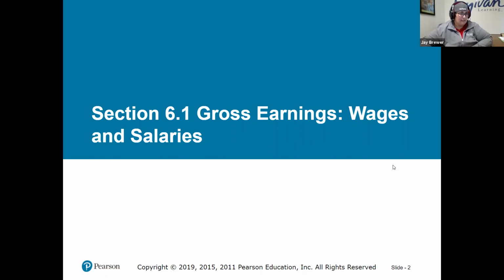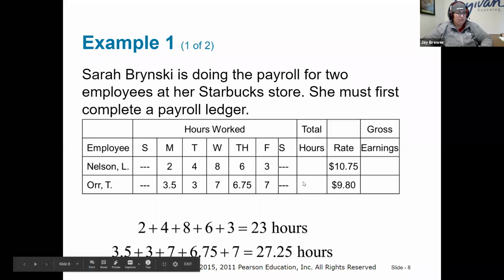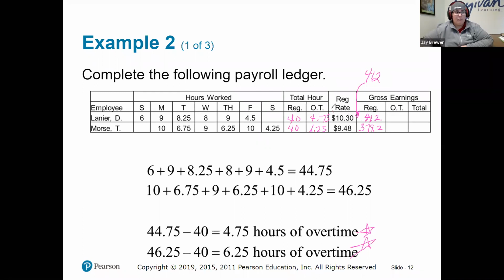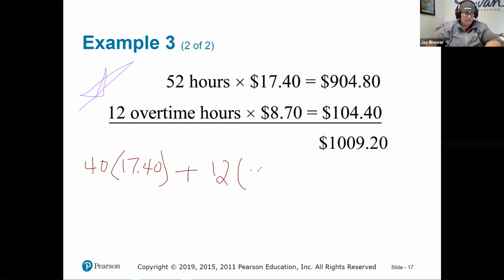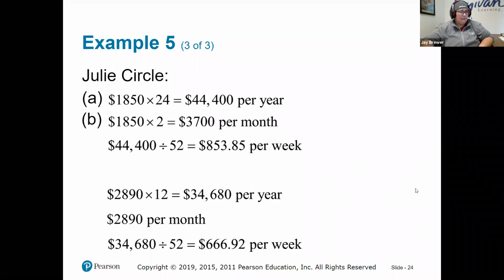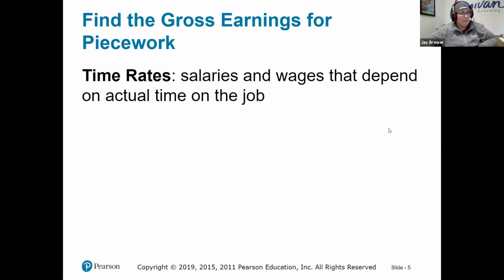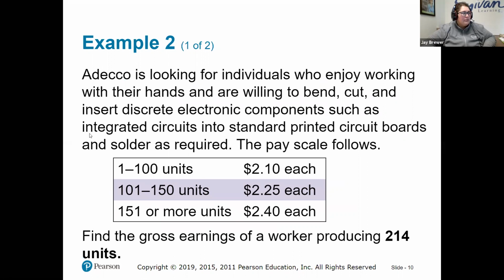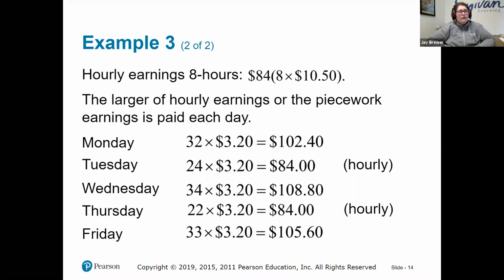Chapter 6 Day 1: Payroll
Sections 6.1, 6.2 part way, ended on Slide 15.